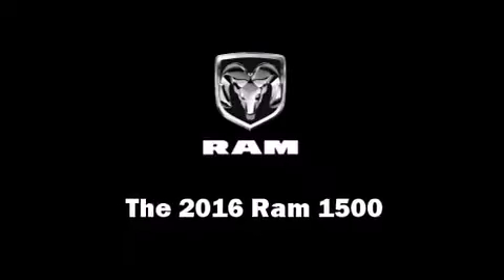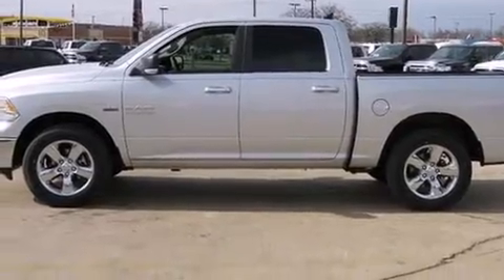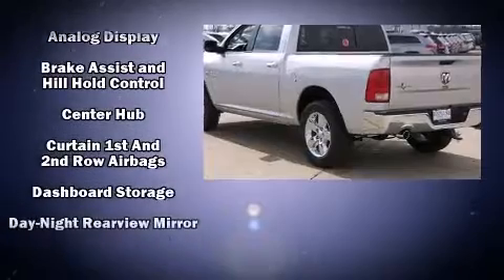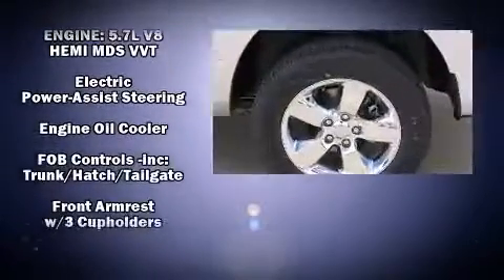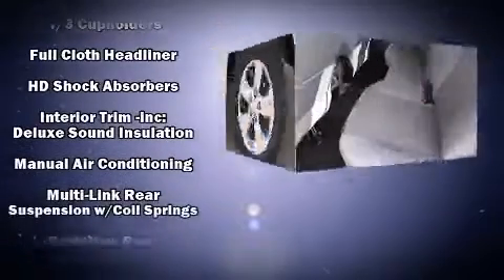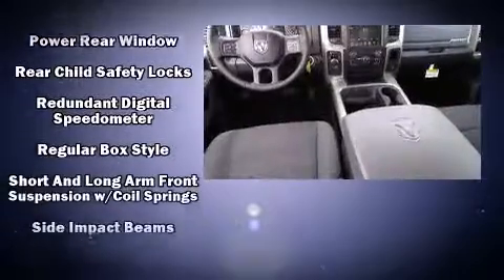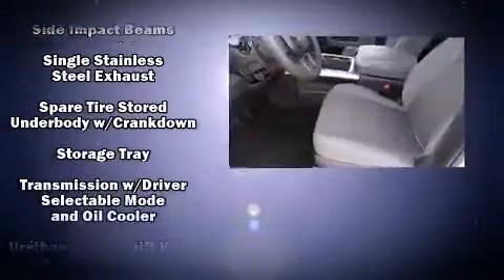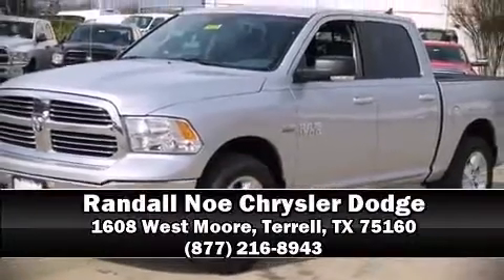2016 Ram 1500 Lone Star in Terrell, TX 75160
The 2016 Ram 1500 Under the hood you'll find an 8 cylinder engine with more than 350 horsepower, and for added security, dynamic Stability Control supplements the drivetrain. Top features include power windows, 1-touch window functionality, a trip computer, a rear step bumper, an outside temperature display, tilt steering wheel, remote keyless entry, and more. With side curtain airbags supplementing the rest of the safety network, you can be assured that you and your passengers will experience top-tier protection. We pride ourselves on providing excellent customer service. Please don't hesitate to give us a call.